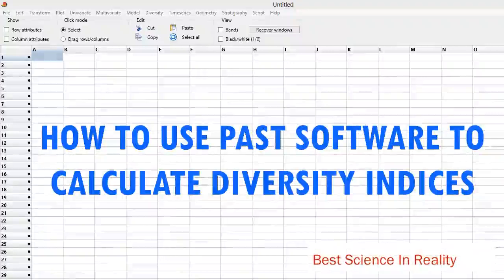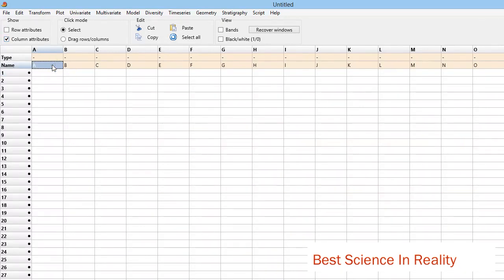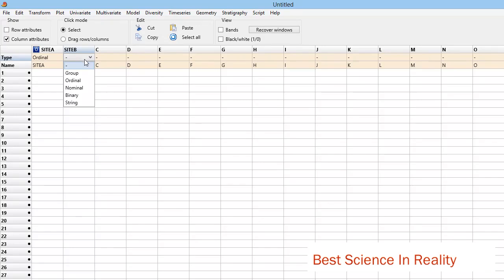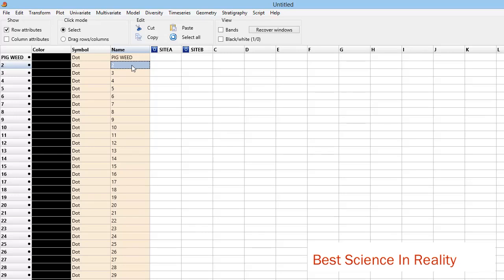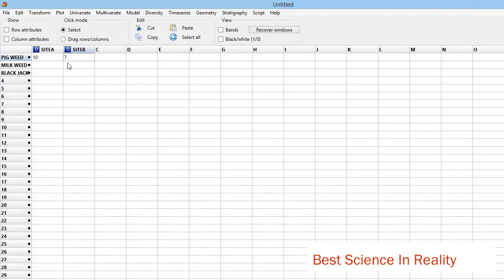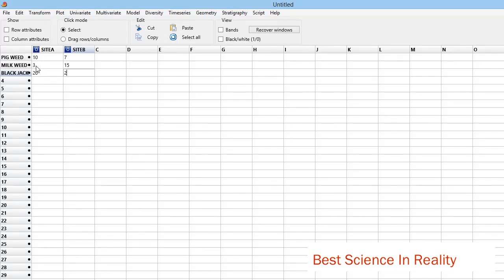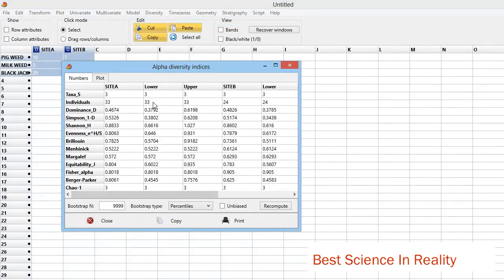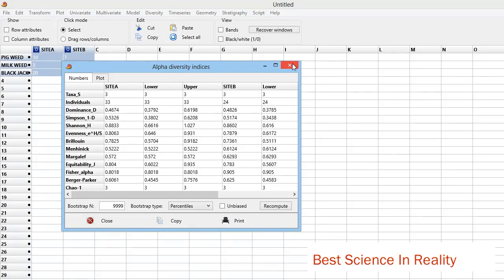How to use Past software to determine diversity indices.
PAST software enables you to compute diversity index for your research. Enjoy more series in my playlist called data analysis.